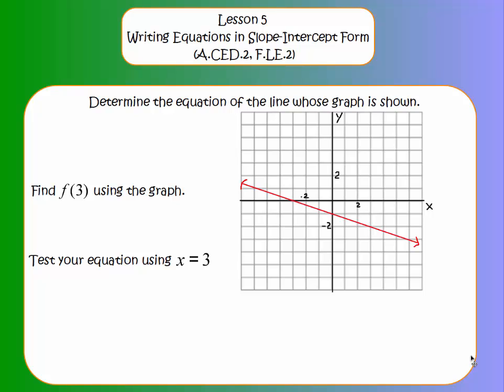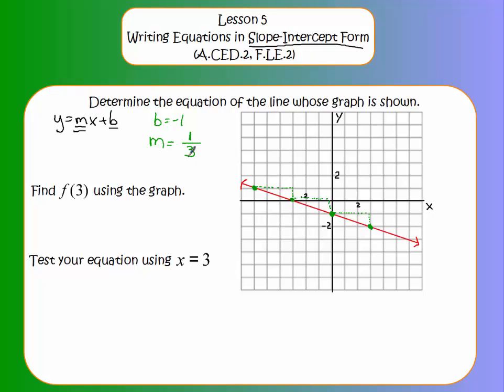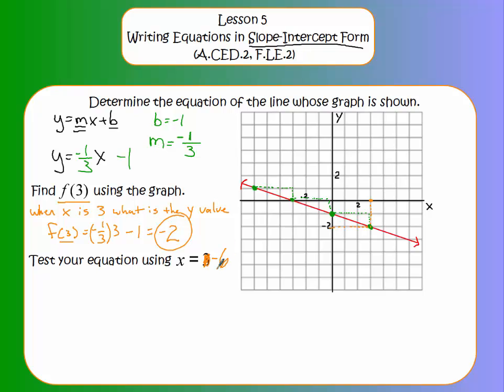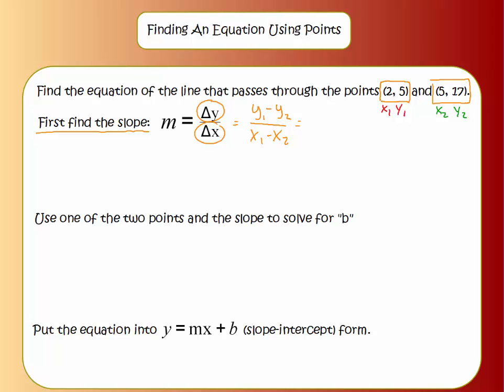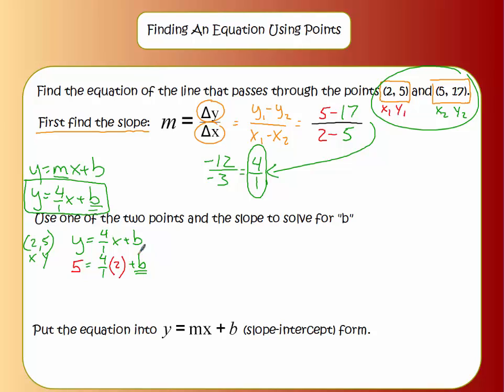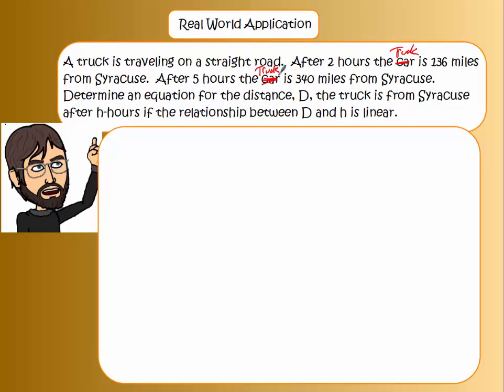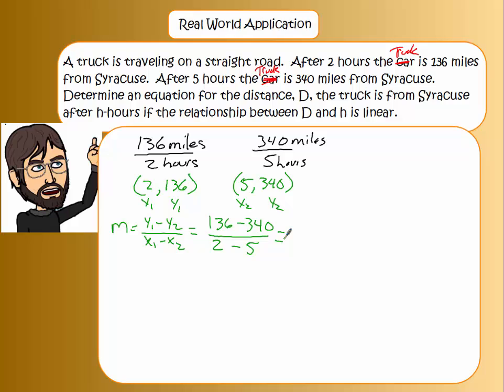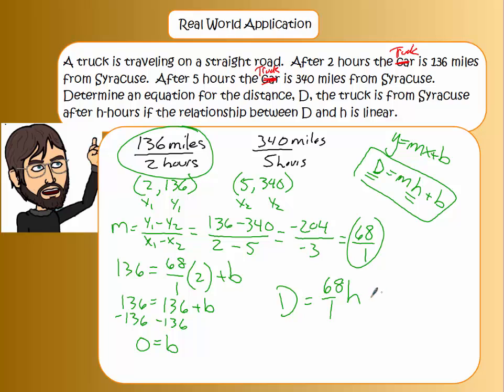Algebra 1 Unit 4 Lesson 5